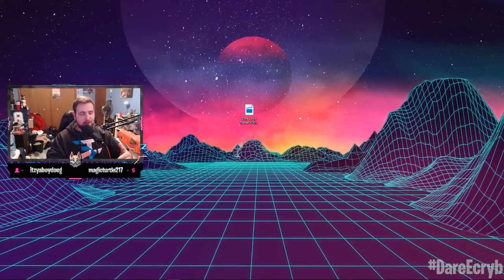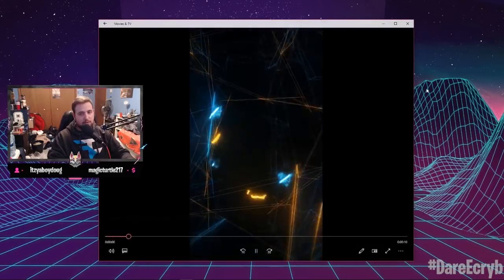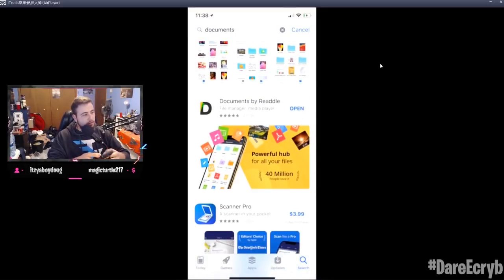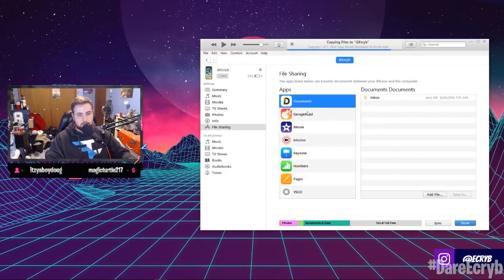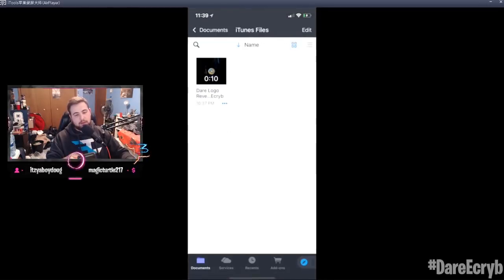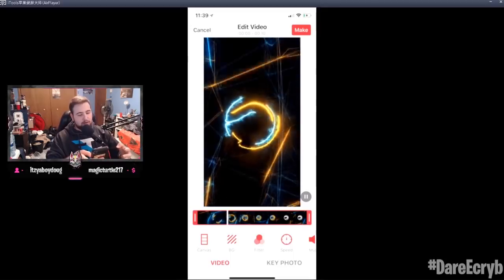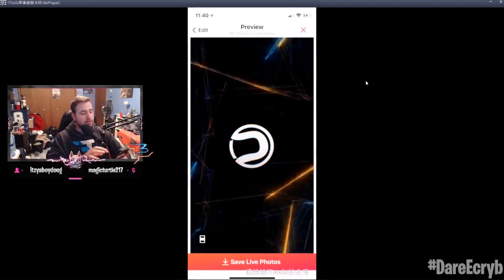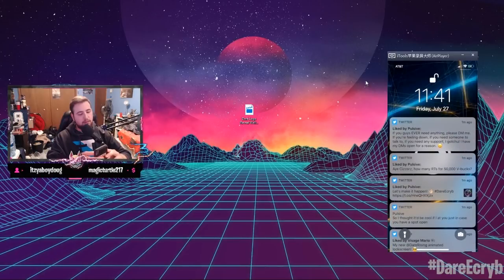How to Get the Dare Animated iPhone Wallpaper | FREE IPHONE LIVE WALLPAPER TUTORIAL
I apologize if this video is confusing. I tried my best to make a quick tutorial for you guys on how to get the Dare animated iPhone wallpaper. My apologies if this is hard to understand. I just had surgery a couple of days ago.

And if you guys do NOT want to use iTunes and want to do an easier way (I didn’t think of this until after I uploaded this lol), there is a browser in the Documents app (compass button bottom right corner) you can put the Mediafire link into the browser and download the video directly to the app, then save it to your photos. Thanks, guys!